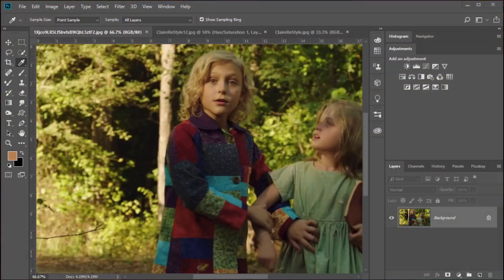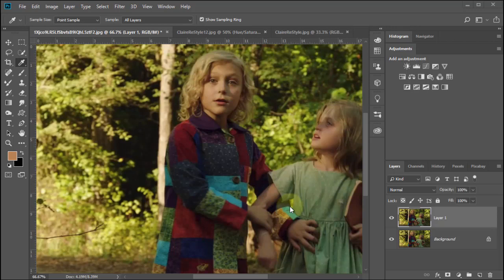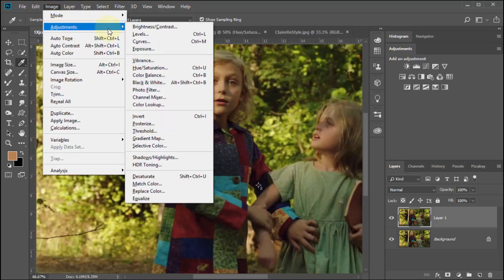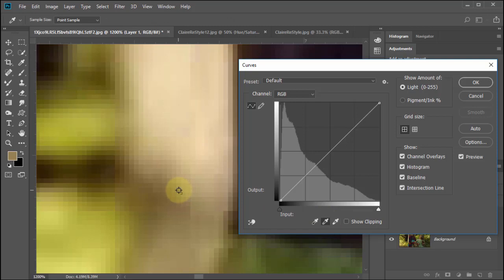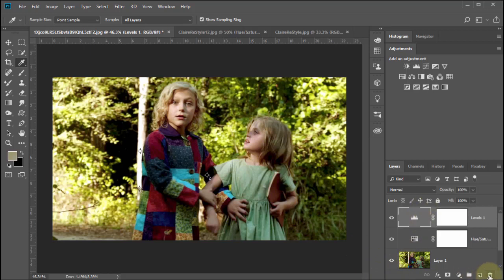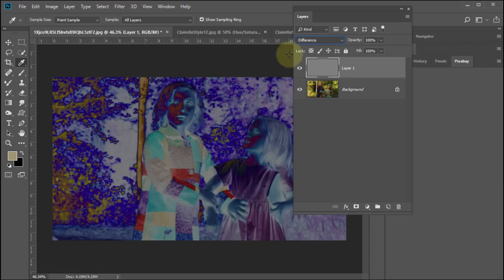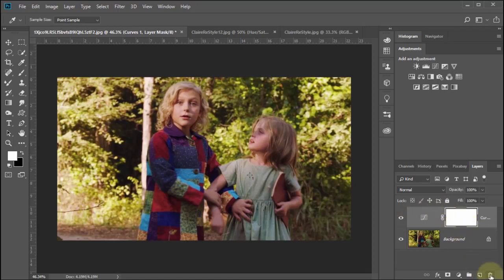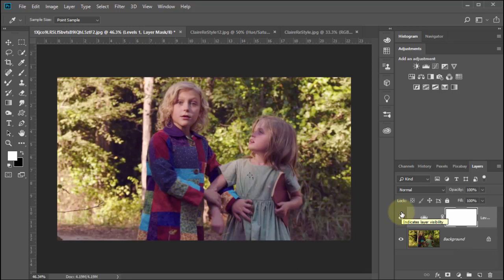Photoshop: Senior Edition - Photo Color Correction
This video provides several demonstrations on how to correct for color casts in an image due to color shifting over time, reflective colors influencing an image, etc.